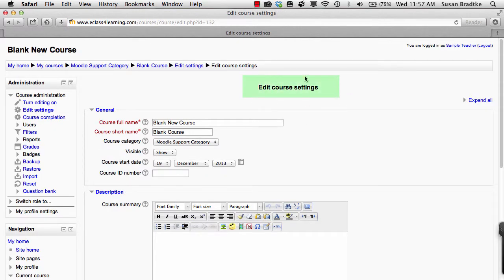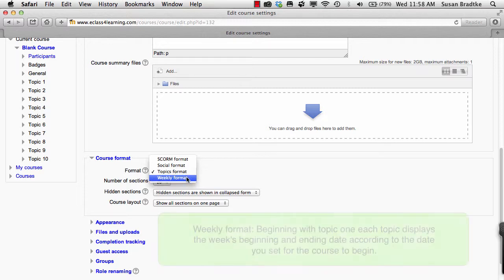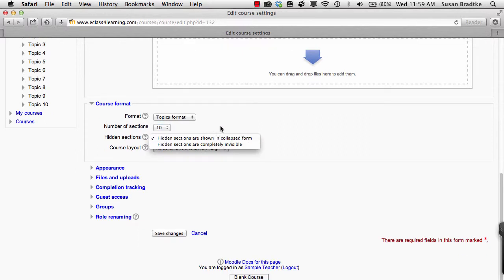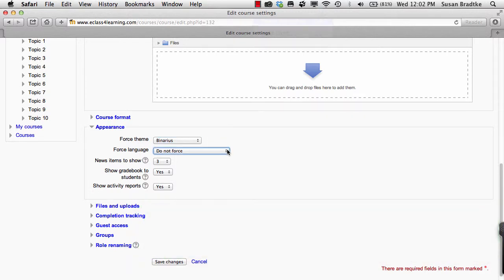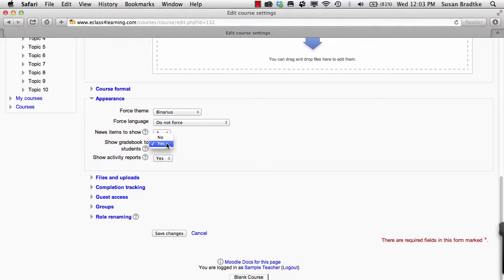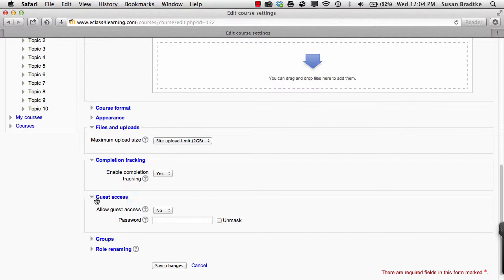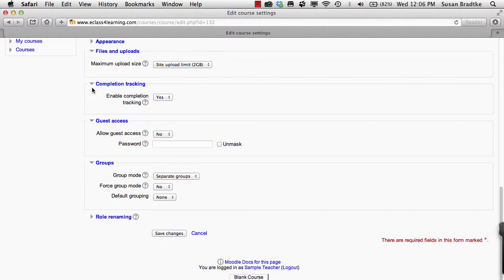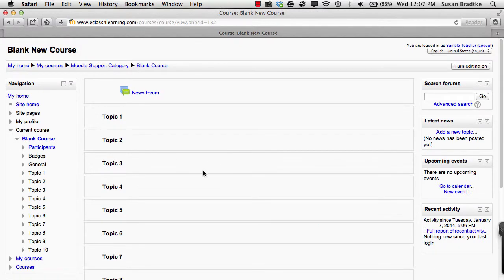An Overview of Editing Course Settings in Moodle 2.5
This video provides an overview of the edit course settings page in Moodle.